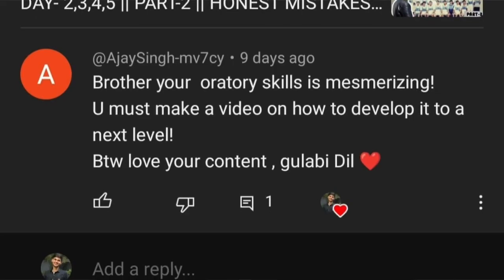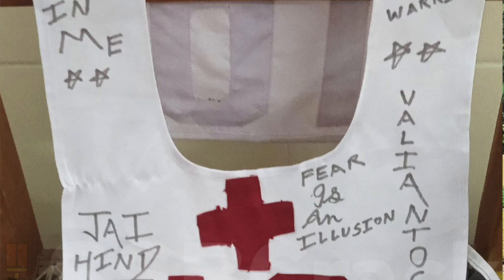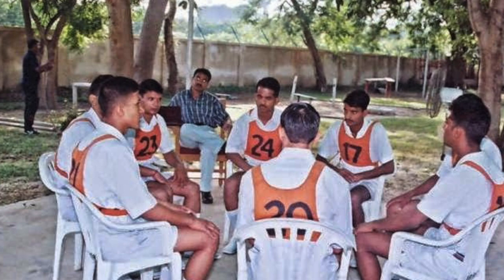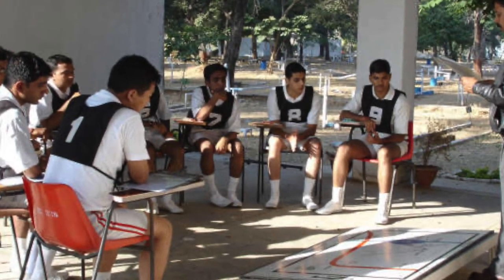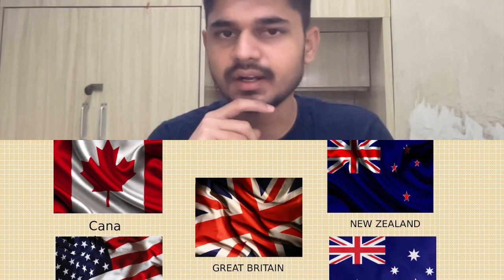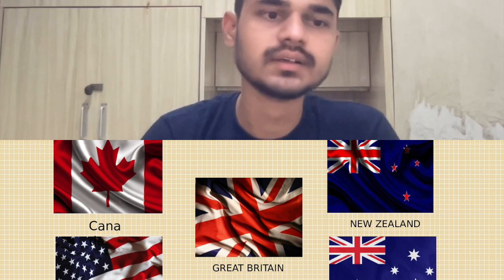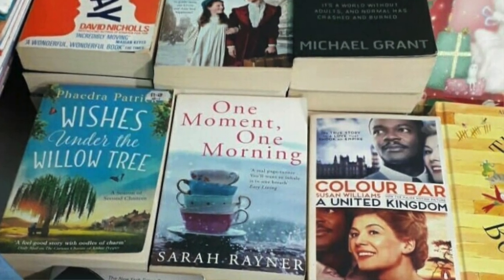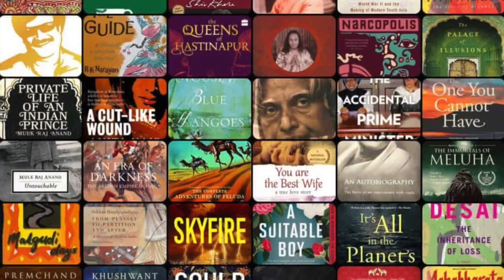HOW TO SPEAK IN ENGLISH FLUENTLY || ENGLISH IN SSB